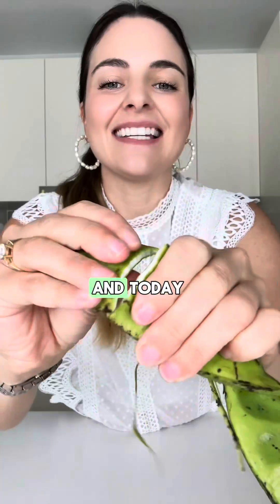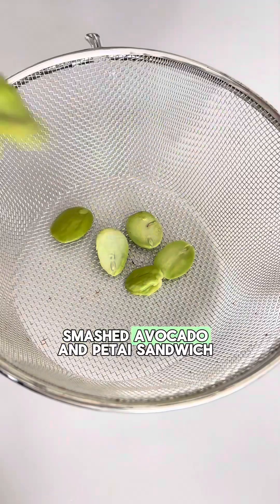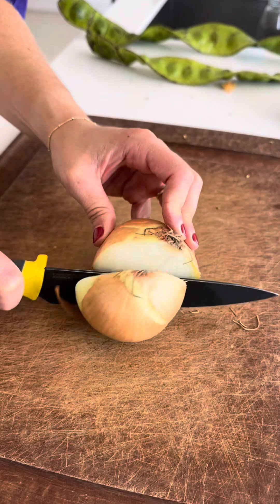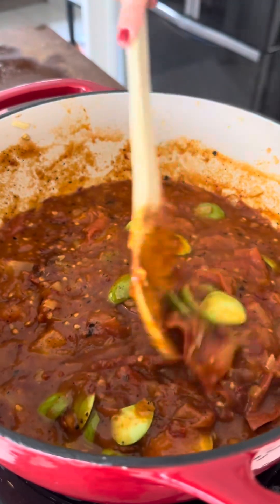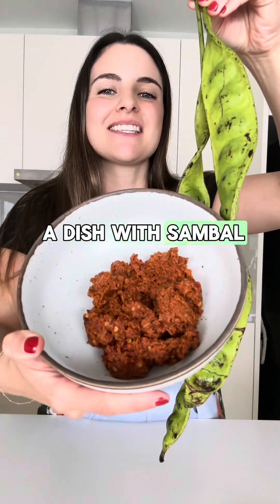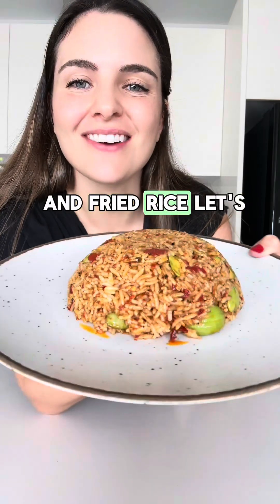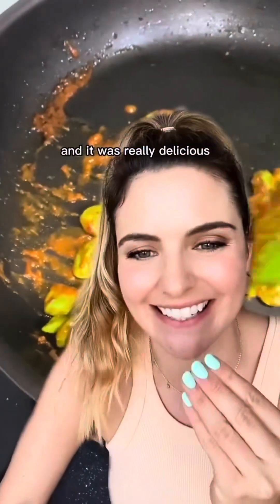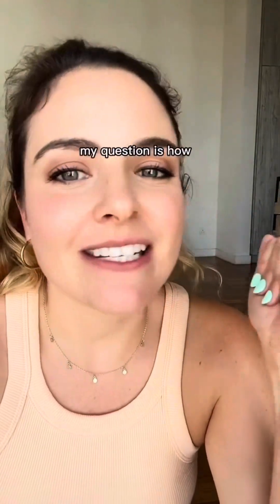3 PETAI recipes including the viral PETAI SANDWICH, PETAI SPAGHETTI & PETAI SAMBAL FRIED RICE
Here are 3 viral petai recipes of mine, including the most viral one, the petai sandwich!

SMASHED AVOCADO PETAI SANDWICH

PETAI SPAGHETTI

PETAI SAMBAL FRIED RICE